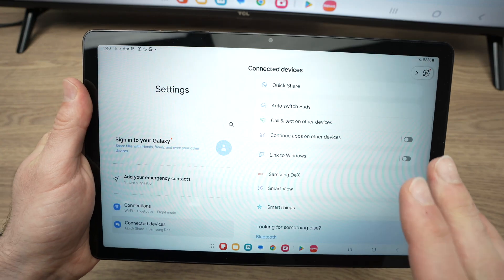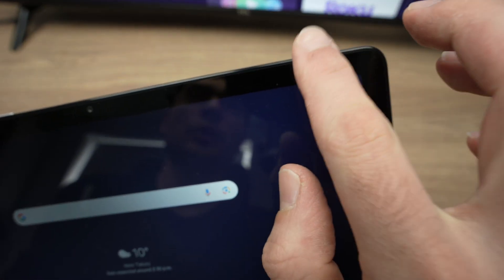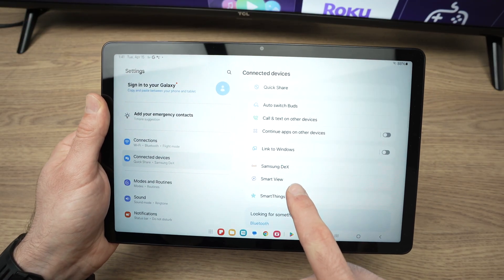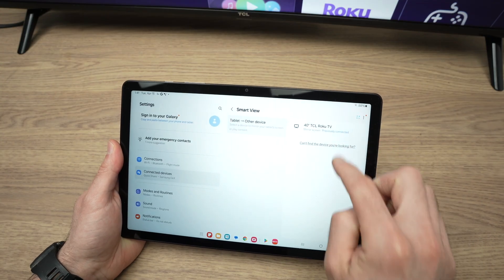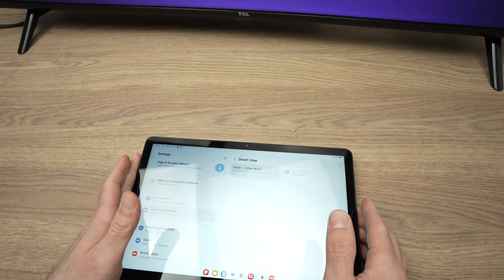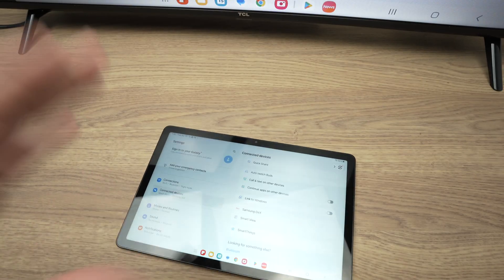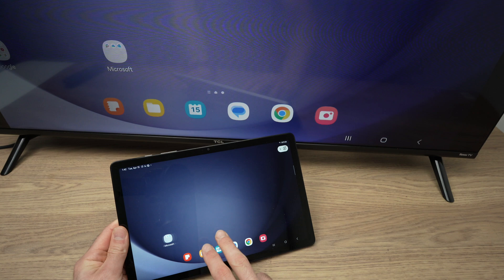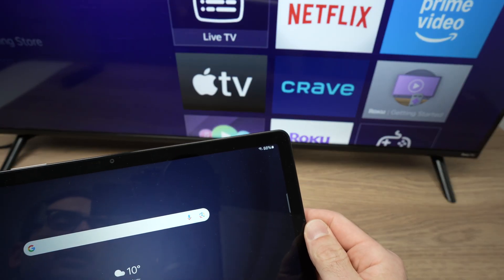Samsung Tab A9+ : How to Turn On Screen Mirroring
This is what you need to do to turn on Screen Mirroring on your Samsung Tab A9+ tablet.
↓↓Amazon links↓↓
Compatible adapter